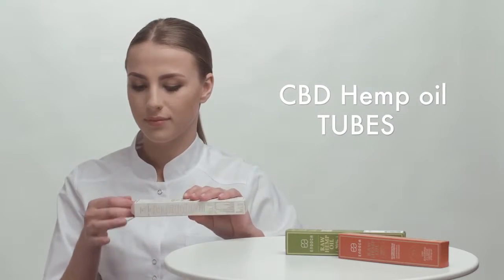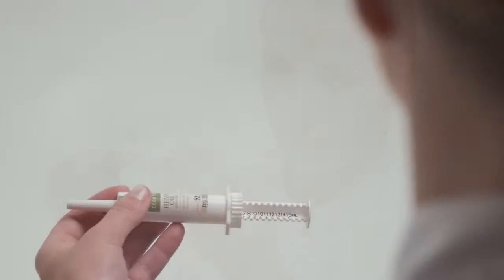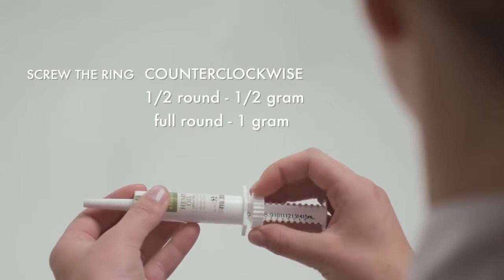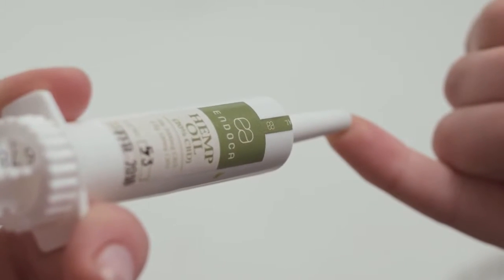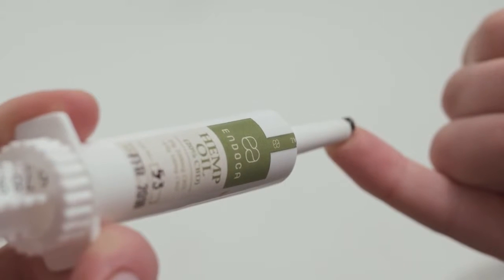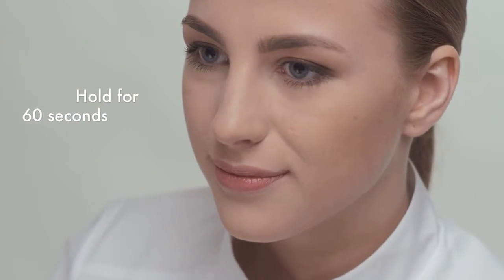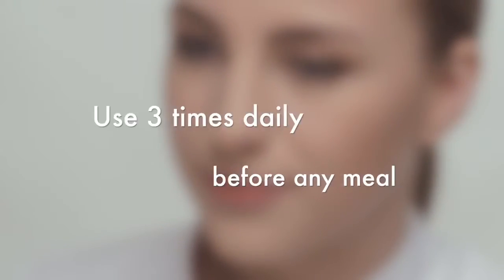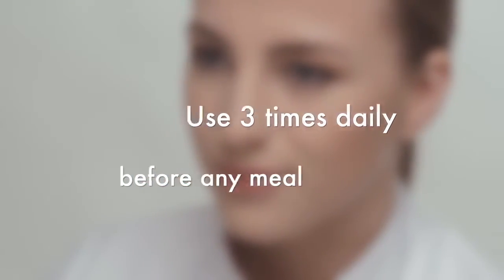PASTA KONOPNA 20% CBD 10G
CBD czyli Kannabidiol to związek, który naturalnie występuje w konopiach. W porównaniu do THC (tetrahydrokannabinol) nie wykazuje działania psychoaktywnego, natomiast znajduje on coraz więcej zastosowań  m.in. lekoopornej padaczki, bólów przewlekłych i migrenowych,w terapii nowotworów, jaskry, stwardnienia rozsianego, zaburzeń lękowych i depresji. Pomimo, że coraz to więcej rzetelnych i obszernych publikacji naukowych potwierdza skuteczność kannabidiolu (CBD) – wciąż uchodzi on  za stosunkowo nowy i alternatywny środek. Olejki i pasty CBD nawet w wysokich dawkach są bardzo dobrze tolerowane przez ludzi, a przy systematycznym stosowaniu działa neuroprotekcyjnie (ochronnie na komórki nerwowe).

CBD wykazuje między innymi działanie przeciwnowotworowe –– hamuje namnażanie się komórek rakowych oraz aktywnie prowadzi do ich obumierania (apoptoza) nie uszkadzając przy tym zdrowych komórek (skuteczność potwierdzona zwłaszcza w odniesieniu do raka piersi, glejaków (guzów mózgu lub rdzenia kręgowego), jak też komórek białaczkowych i tych występujących w innych formach raka)

Olejki i pasty konopne CBD są stosowane w terapii epilepsji – zwłaszcza ciężkich przypadków zespołu Dravet (ciężkiej mioklonicznej padaczki niemowląt). CBD działa również przeciwdrgawkowo przy czym zmniejsza częstotliwość i siłę napadów, w odróżnieniu od standardowych leków przeciwpadaczkowych CBD oraz aktywuje układ kannabinoidowy, który min. chroni układ nerwowy przed nadmiernym wzbudzaniem impulsów nerwowych.

CBD wykazuje również działanie przeciwbólowe (bóle przewlekłe, migrenowe oraz bóle włókien mięśniowych)

Działa przeciwzapalnie (np. zapalenie stawów, stymuluje wzrost kości)

Działa uspokajająco, przeciwlękowo, nasennie, przeciwpsychotycznie i przeciwdepresyjnie (łagodzi objawy zespołu stresu pourazowego - PTSD)

Zmniejsza ciśnienie wewnątrzgałkowe w oku (jaskra)

Działa przeciwwymiotnie i pobudza apetyt (bulimia, chemioterapia)

Ponadto wykazuje działanie neuroprotekcyjne (ochronne na układ nerwowy) i przeciwutleniające(wymiata wolne rodniki tlenowe)

Może być też stosowany pomocniczo w rekonwalescencji po udarach, w zespole wyniszczenia w przebiegu infekcji wirusem HIV, w chorobach neurozwyrodnieniowych np. Alzheimer, stwardnienie rozsiane i Parkinson.